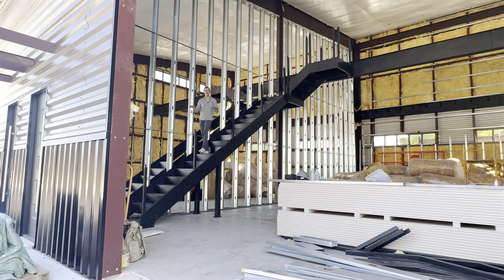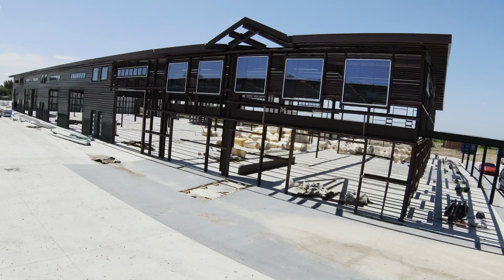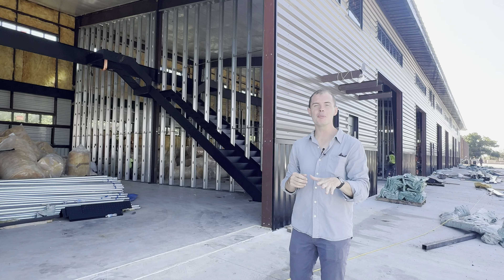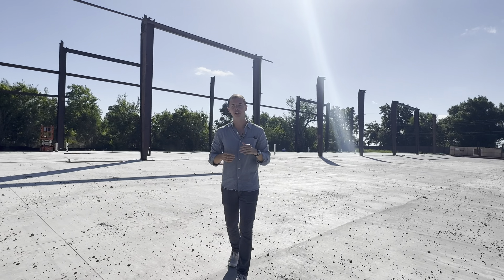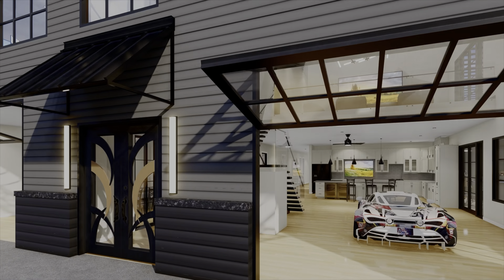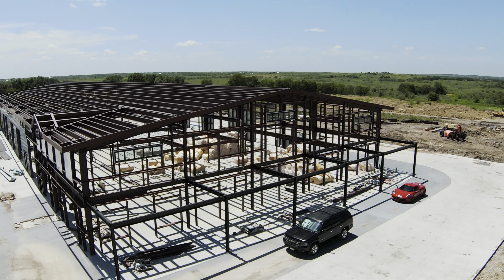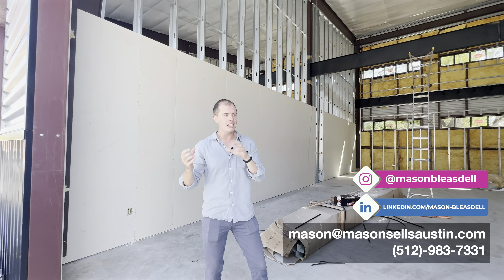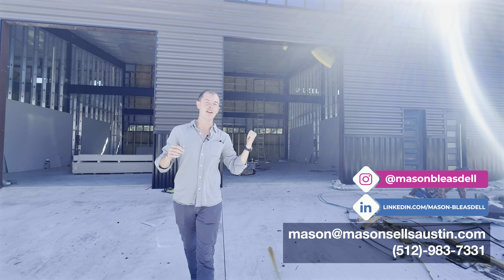Aug 15 2024 Garages of the Americas Construction Update | Big Progress and Near Complete Units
Phase 3 opportunities are available! Reach out for pricing, sales brochure, and for a site visit!

Search homes for sale in Austin: masonsellsaustin.com

Hopefully my video helped you learn something. If you are looking to buy your home, or are looking to relocate to Austin, as a native Austinite, choose not only the right agent to get the job done along side you, but also someone with the knowledge to make it a fun experience. If you are looking to sell your home, choose an agent that isn't stuck in the old ways of just listing your house on MLS. The world is changing, and so is the way that people search for and purchase their home, choose an agent that knows that and will work to achieve the best outcome for you and your family. Ask me what makes me different.

MasonSellsAustin.com